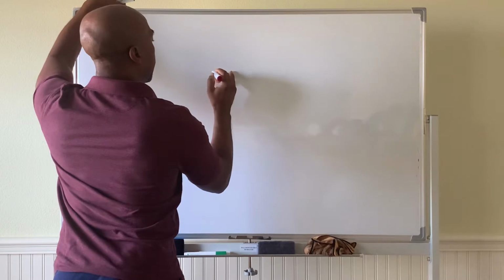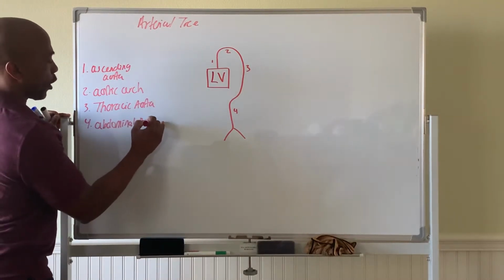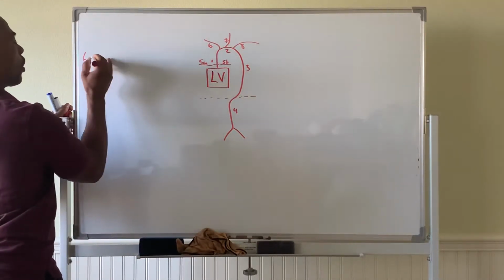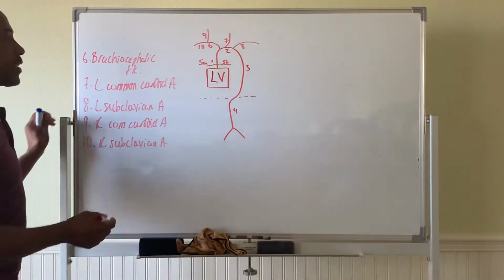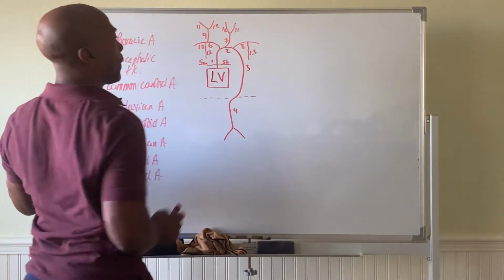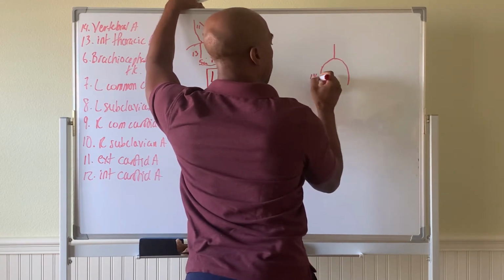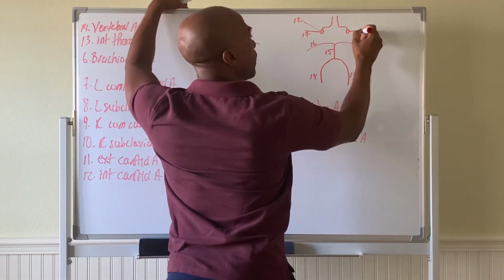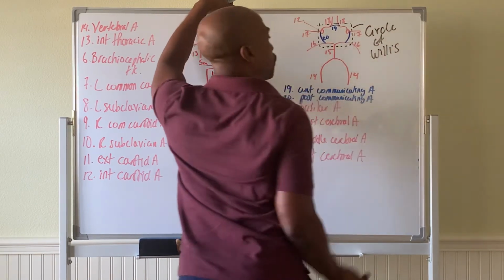Anat: CVS Pt 6: Arterial Pathways A